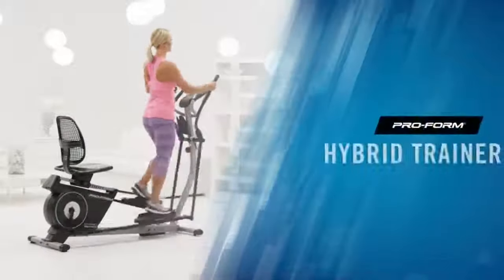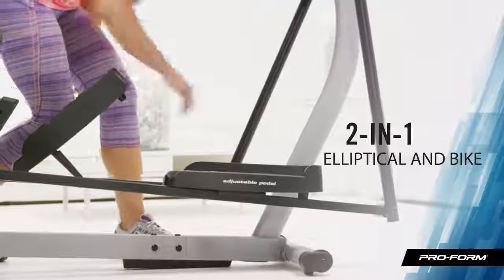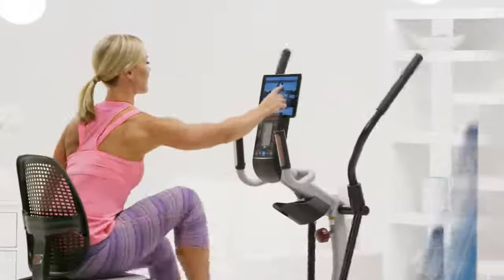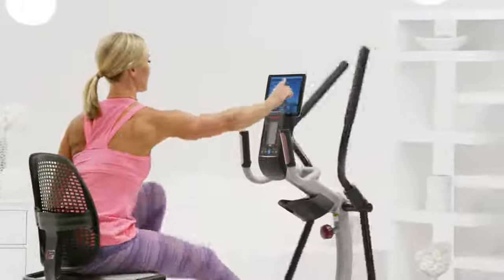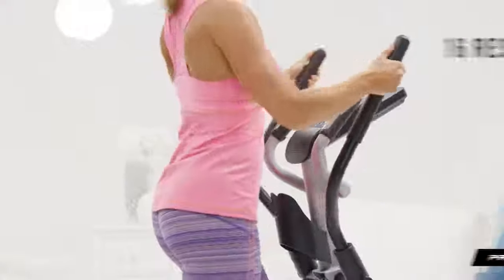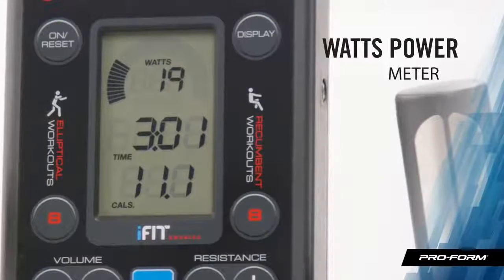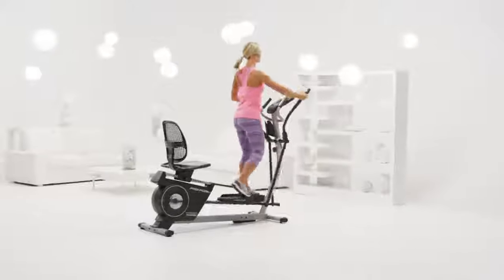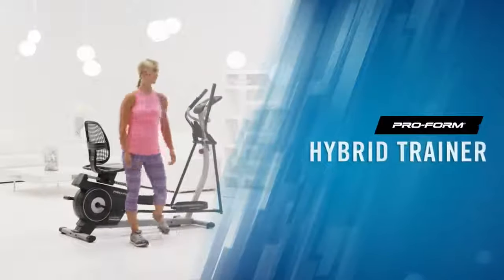ProForm elipsinis - dviratis treniruoklis Hybrid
ProForm elipsinio - dviračio treniruoklio Hybrid pristatymas.